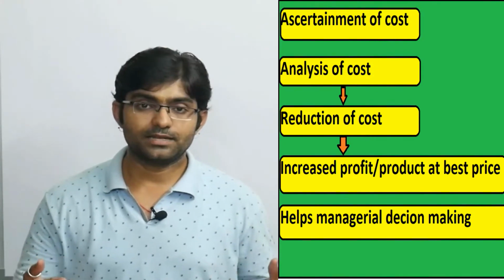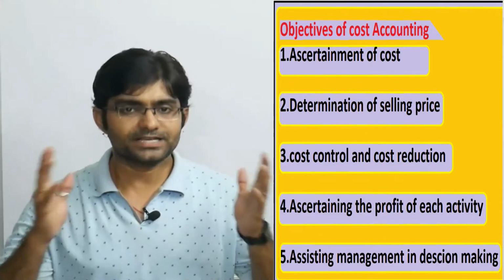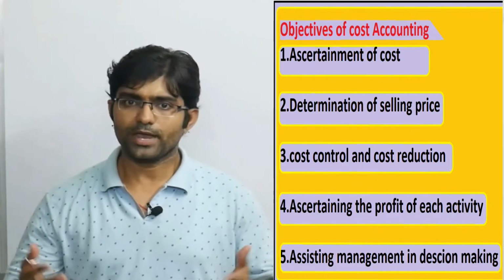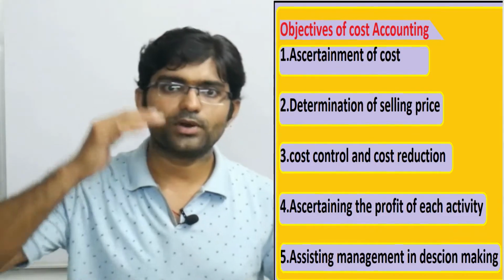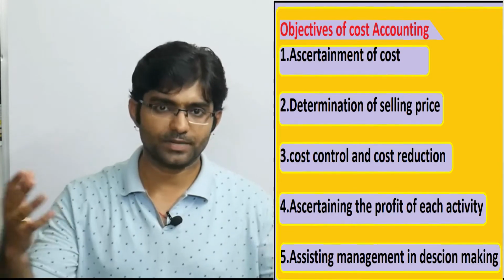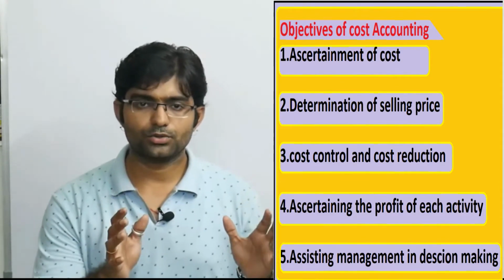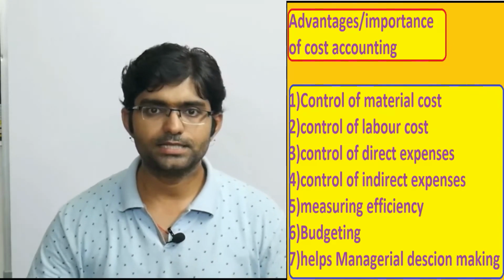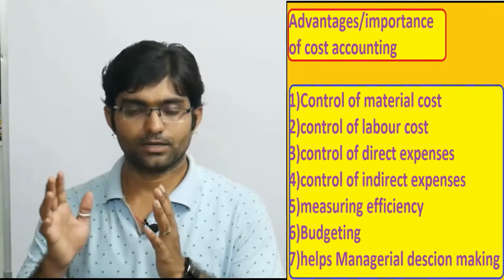INTRODUCTION TO COST ACCOUNTING👓DEGREE 3 RD YEARS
(FOR B.COM/B.B.A )..Cost accounting is a form of managerial accounting that aims to capture a company's total cost of production by assessing the variable costs of each step of production...COSTING is very important for success of any business..COSTING helps to achieve efficiency in various activities right from purchase of raw material till the point of sale...